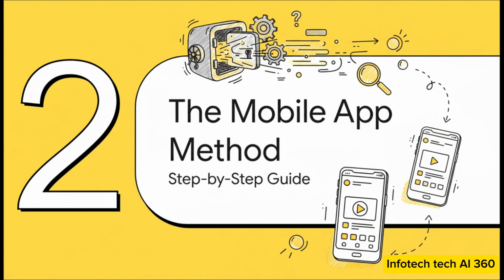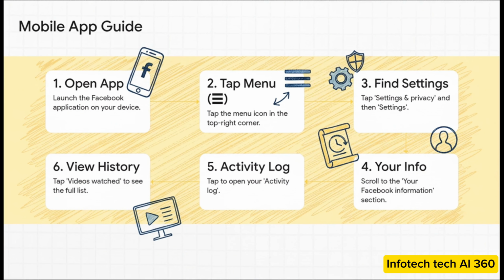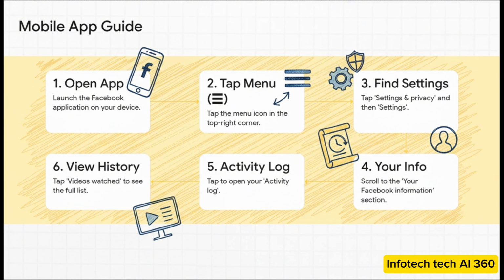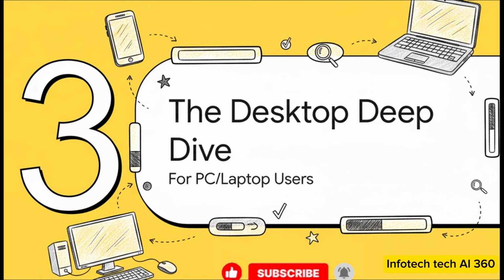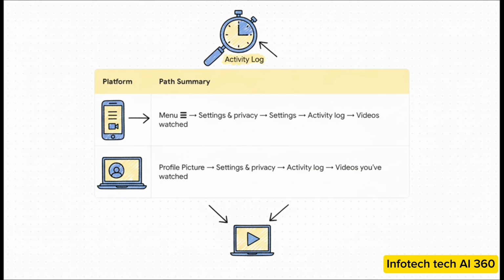How To View & Clear Facebook Watch History (Mobile Tutorial) | Activity Log Walkthrough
ow to See Your Facebook Watch History (Mobile & Desktop Guide)
🔥 Never lose track of a video again! Have you ever watched something great on Facebook and couldn't find it later? This step-by-step tutorial is your ultimate guide to finding your complete Facebook Watch History, whether you're using the mobile app or a desktop browser!

We'll show you the exact location—it can be tricky to find!—and how to access your full log of watched videos and Reels.

In this comprehensive guide, you'll learn:
✅ How to navigate to your Facebook Watch History on both the mobile app (iOS & Android) and desktop.

✅ The Activity Log method and the Video Tab shortcut for different app versions.

✅ Tips for revisiting and re-watching your favorite clips.

✅ How to clear your watch history for privacy or to reset your video recommendations.

✅ Troubleshooting advice if you can't find the history feature.

Don't let those amazing videos vanish! Take control of your Facebook viewing experience.

➡️ Got a question? Drop it in the comments below, and I'll help you out!